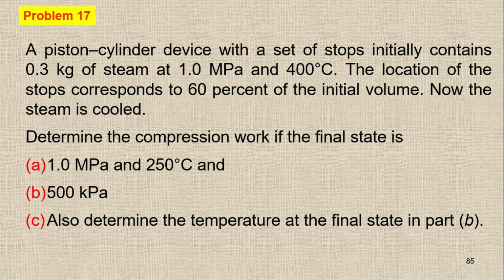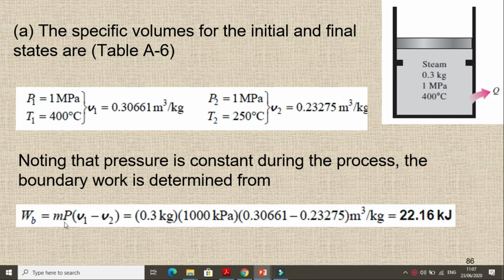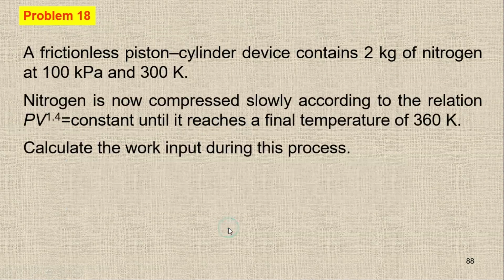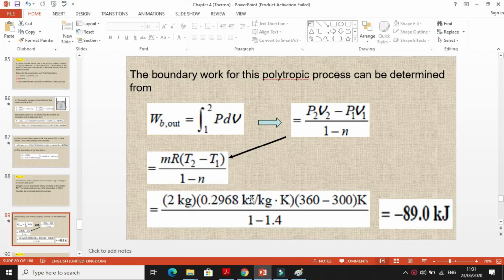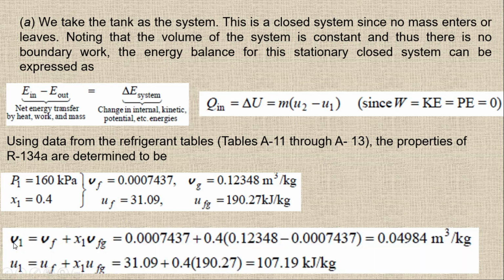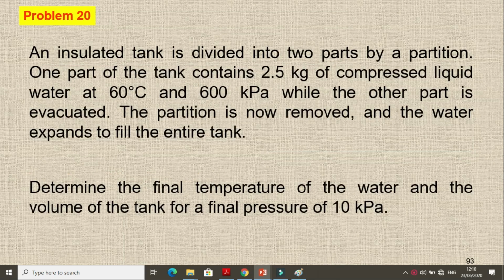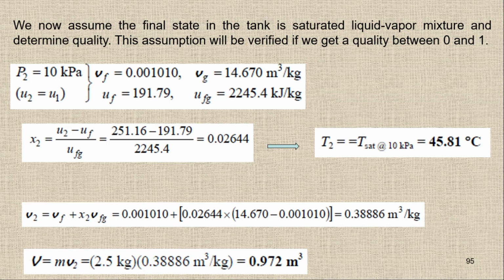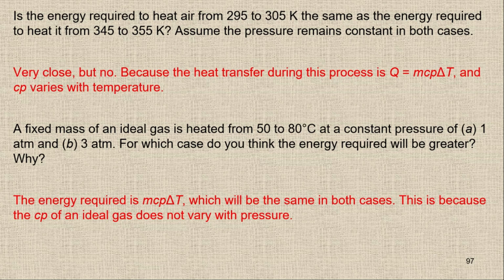Thermodynamics Energy analysis of closed system part 4/4